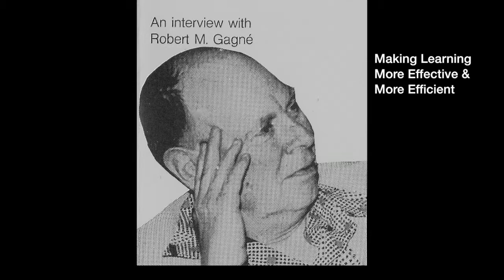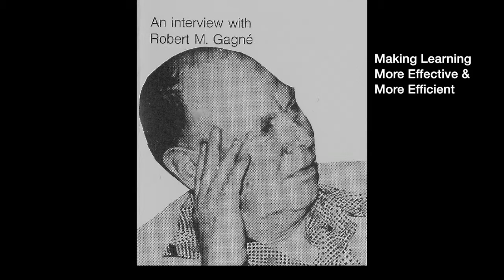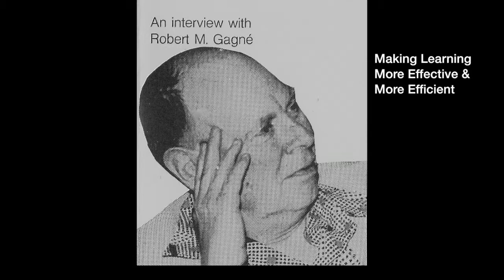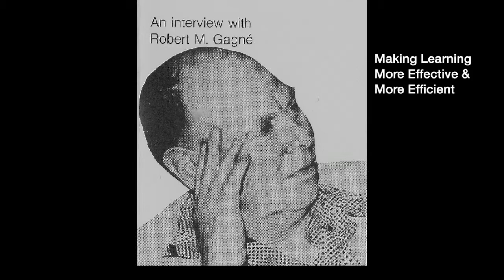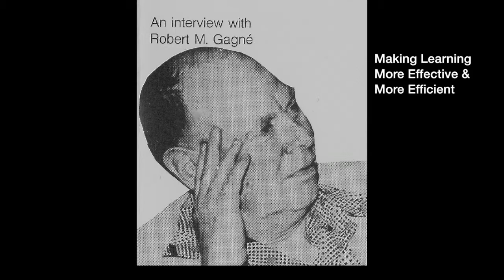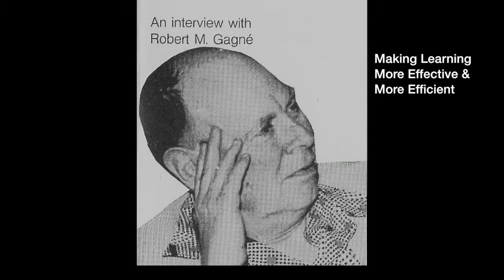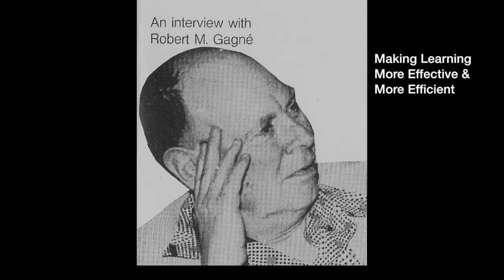Robert M. Gagne on 'Making Learning More Effective & Efficient'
In this audio interview, recorded in 1980, Dr. Robert Gagne, author of 'The Conditions of Learning', explains how his 'Five Domain of Learning' can be used to increase the effectiveness and efficiency of teaching and learning.

Dr. Gagne was interviewed by David Owens, one of his doctoral students at Florida State University. Dr. Owens later became Dean of Education at Dublin City University in Ireland.